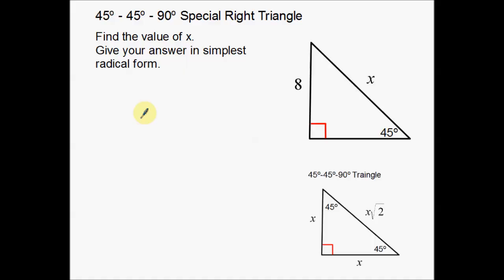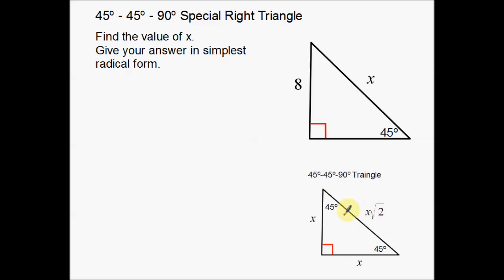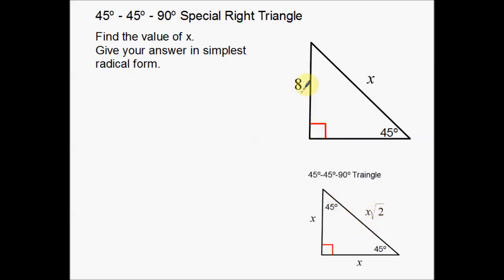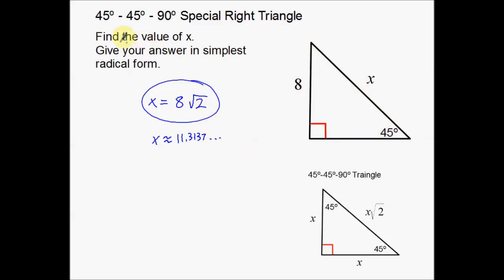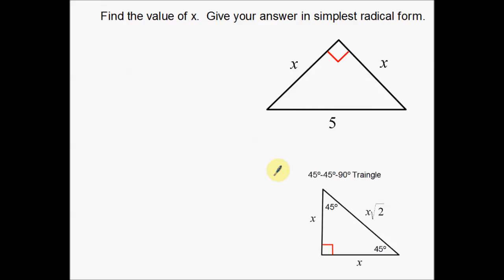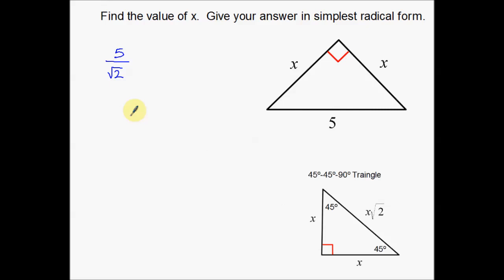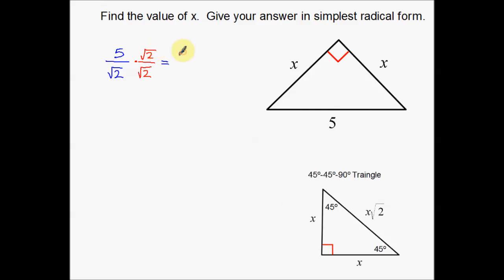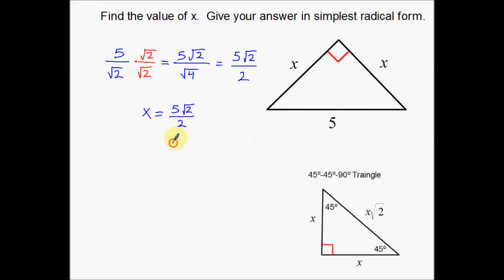Special Right Triangles 45-45-90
A short video on how to solve for all the different sides of a 45 degree-45 degree-90 degree triangle.